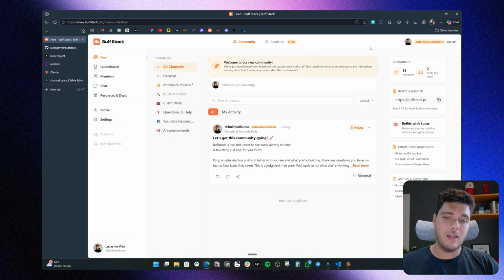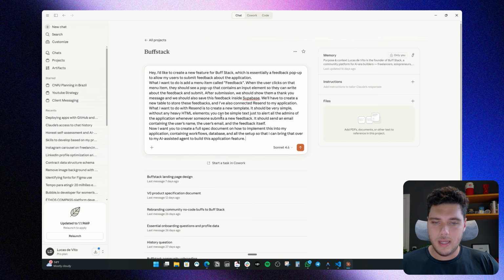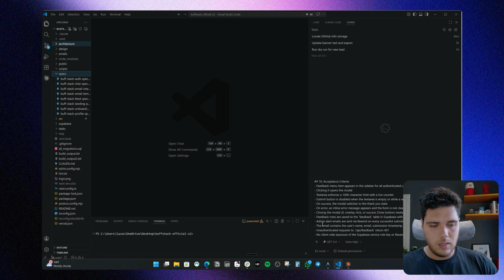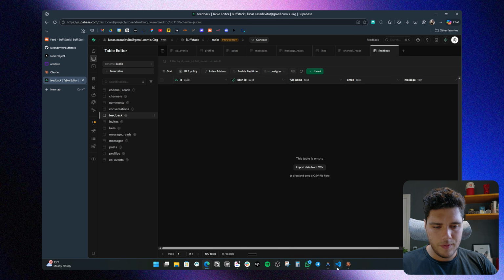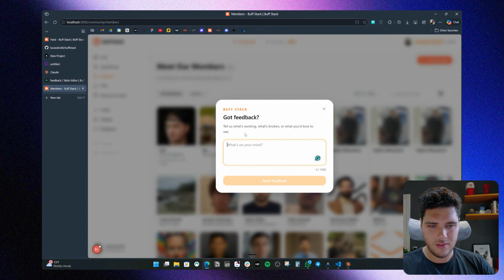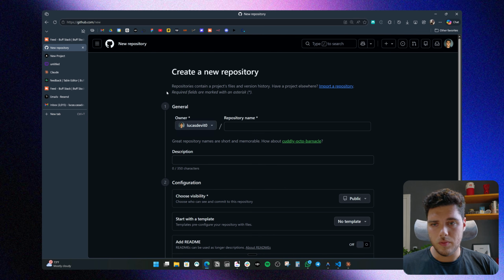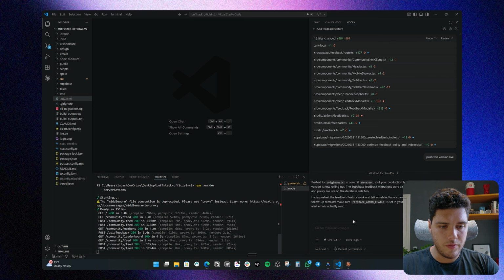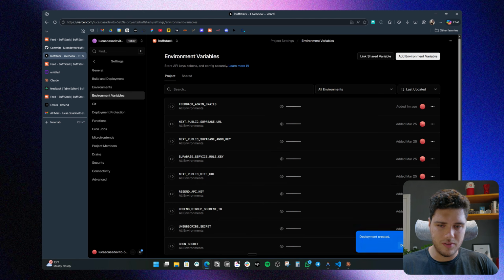I built and deployed a live feature for Buffstack using AI (full process)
Most developers using AI coding tools like Claude Code, Codex, or Antigravity know how to generate code — but the deployment side is where things get unclear. In this video, I walk through my complete workflow: using Claude to write a spec document, handing it off to an AI coding agent to build the feature, and then pushing it live through GitHub and Vercel. If you're building with AI-assisted tools and want to understand how the full loop works — from idea to production — this one's for you.

🌐 My community for AI-native builders — ask questions, connect with people going through the same transition, and build in public together.

🤖 AI-powered lead qualification form builder — pre-discovery forms with AI lead scoring, starting at $12/month.

Screen Recording: VEED
Microphone: Razer Siren Mini
Camera: OBSBOT Tiny 2

TIMESTAMPS:
0:00 - Introduction
1:33 - What feature I'm building (feedback popup)
2:03 - Writing the spec document in Claude
3:58 - Handing the spec to Codex to build the feature
7:22 - Testing the feature locally + checking Supabase
11:13 - Confirming the feature works end-to-end
12:40 - The GitHub + Vercel deployment diagram explained
15:00 - Pushing to GitHub via Codex
16:40 - Vercel auto-deploy + going live
18:07 - Adding missing environment variable to Vercel